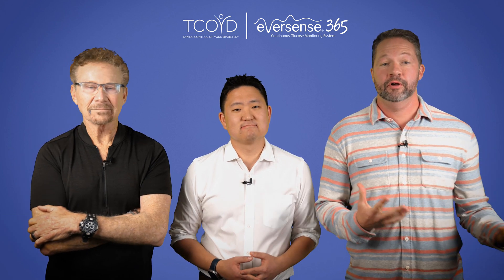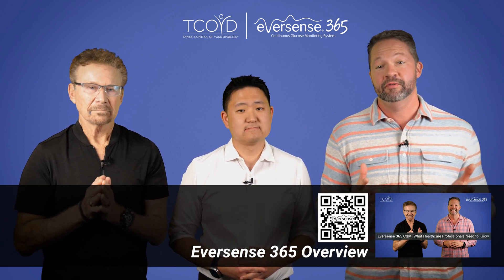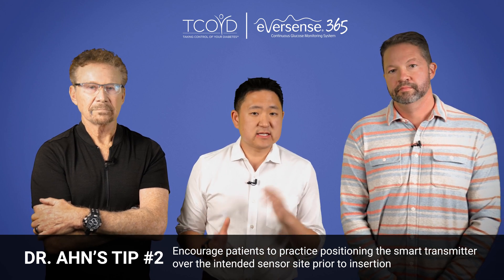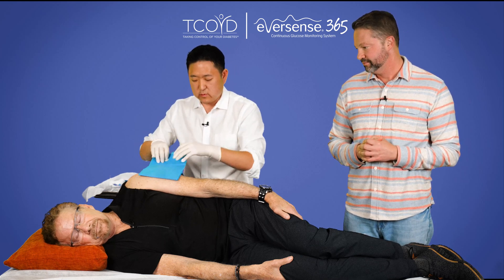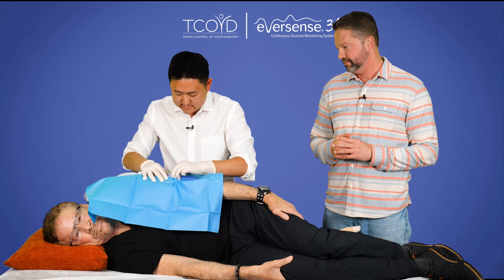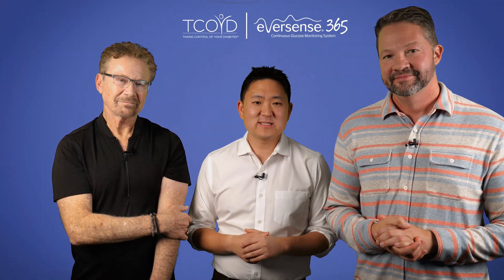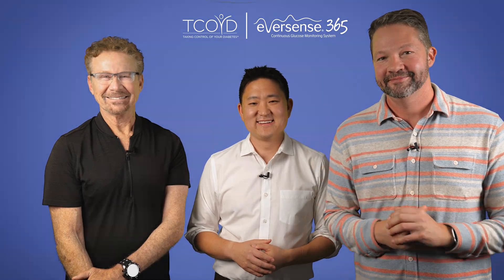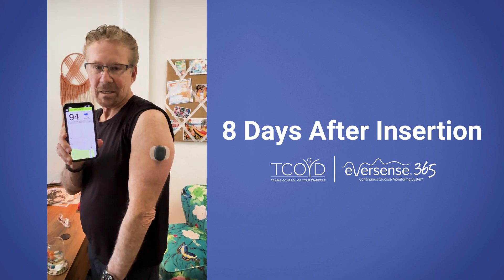Eversense CGM Insertion Procedure: Step-by-Step Overview with Dr. David Ahn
Curious how the Eversense CGM insertion works? Watch Dr. David Ahn demonstrate the simple and straightforward Eversense insertion procedure on Dr. Steve Edelman. The Eversense 365 system is the only long-term implantable continuous glucose monitor.

This video demonstrates the step-by-step CGM insertion process, shares prep tips for healthcare providers and patients, and answers common questions about healing and post-op care. Whether you’re a provider looking to understand the workflow or a patient considering an implantable CGM, this video has what you need.

⏱️ Chapters:
00:00 – Meet the doctors & intro
00:36 – What is the Eversense CGM insertion procedure?
01:29 – Role of the certified inserter
02:00 – Step-by-step: How the sensor is implanted
03:00 – Adhesive, skin care & transmitter pairing
04:00 – In-office prep and patient experience
05:00 – Incision, pocket creation & sensor placement
07:00 – Sealing with steri-strips & post-procedure care
08:00 – FAQs: showers, lifting, and post-op checkups
09:00 – Eversense Inserter Network & follow-up
09:30 – Day-by-day healing updates

🔍 What You'll Learn:
- How the CGM procedure is performed in-office
- Tips for sensor placement & transmitter positioning
- Healing expectations over the first 8 days
- Why Eversense CGM is ideal for long-term wear
- How to become or refer to a certified inserter
- What sets Eversense apart from traditional CGMs

💬 Questions about insertion or CGM options? Drop them in the comments